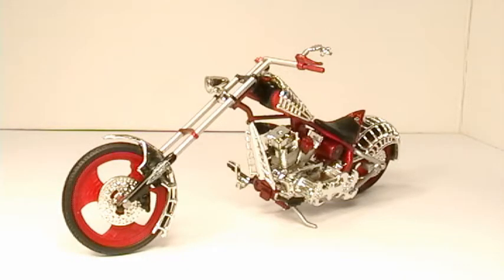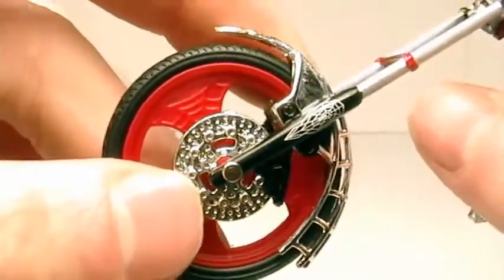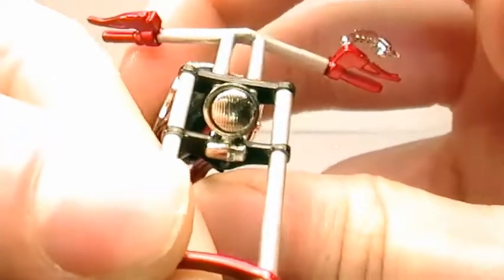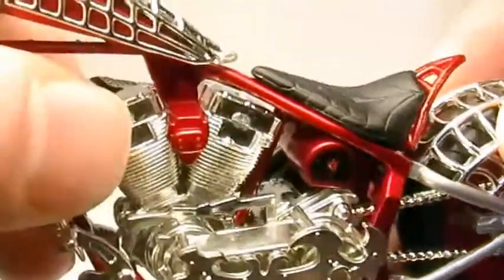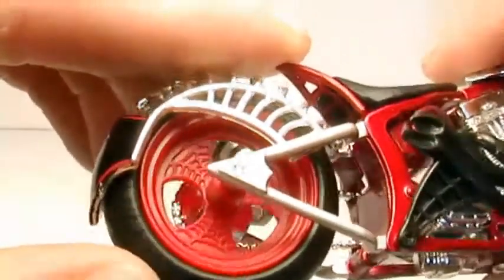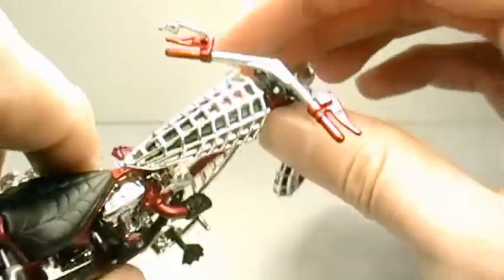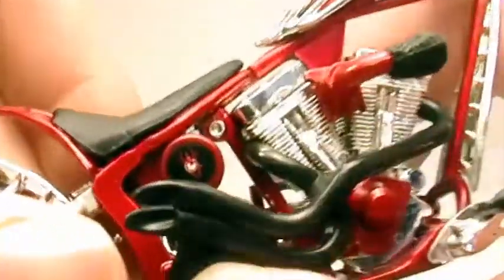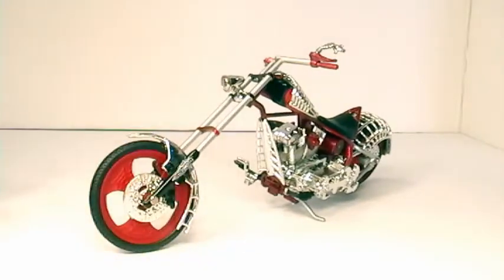American Chopper Black Widow Theme bike Diecast Review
This is video review of the 1/18 scale Diecast Black Widow Theme bike based off Paul Jr from the Discovery Channel Television series called American Chopper. Paul Jr built the original Black Widow theme bike at Orange County Choppers. Paul Teutul JR of Paul Jr Designs is the current owner in Rock Tavern,New York.